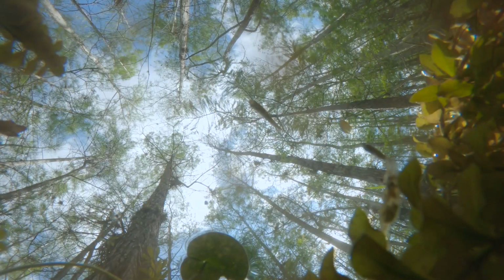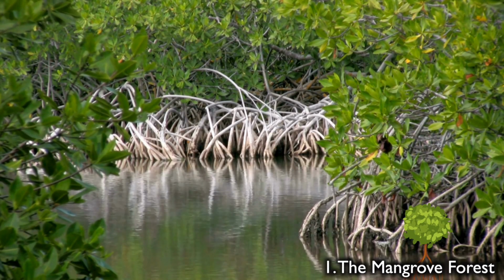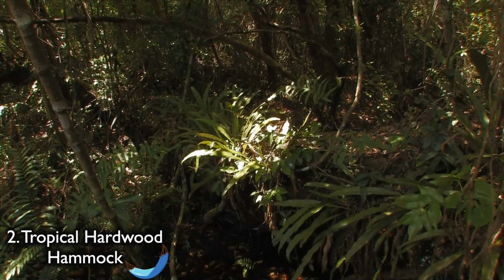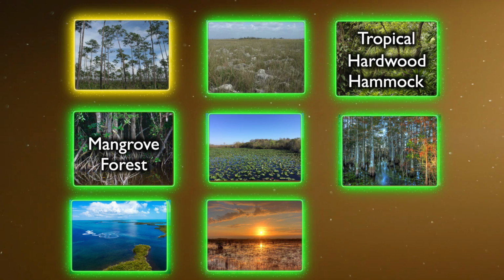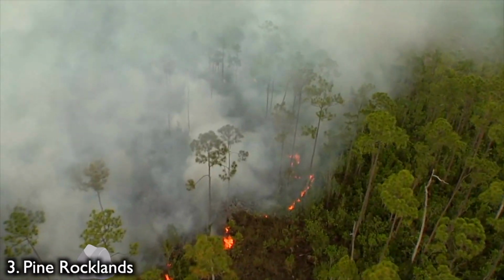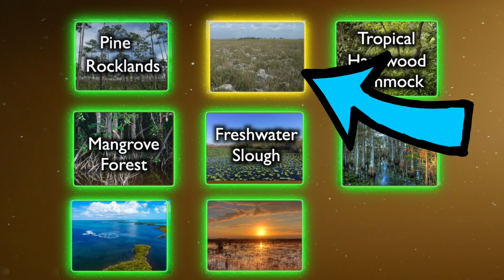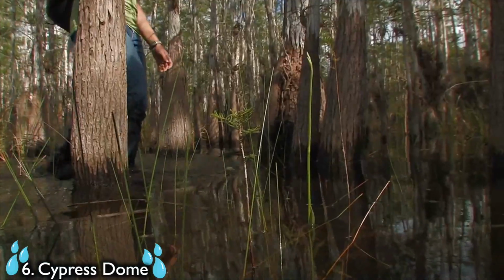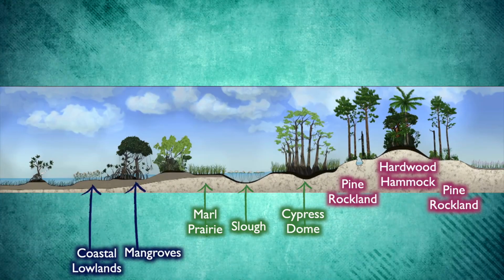Everglades National Park: One Park. Eight Different Worlds.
The Science of the Everglades. Everglades National Park in Florida is home to 8 different habitats/ ecosystems. Everglades is one of the most diverse national parks with tons of wildlife like the American Alligator, Herons, Egrets, tons of fish, and much more. It also has habitats like the mangrove forest, the shark river slough, the sawgrass prairie, and cypress trees, just to name a few! The Everglades is a one of a kind nature preserve that holds countless treasured resources. In this video we learn all about Everglades National Park and its incredible array of ecosystems.